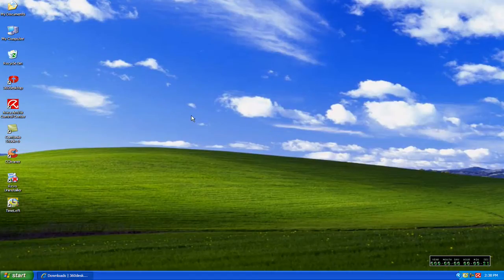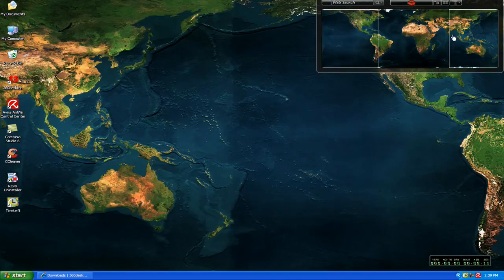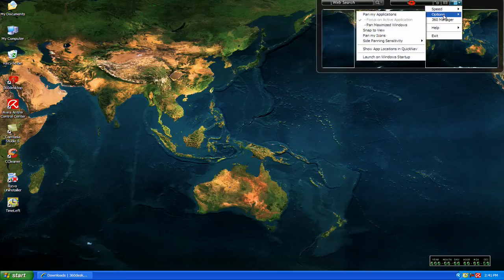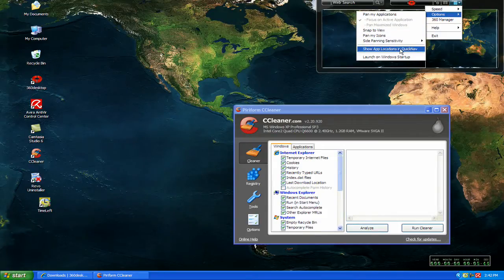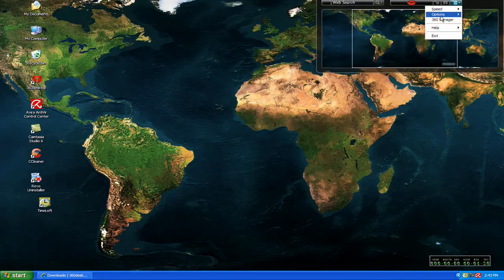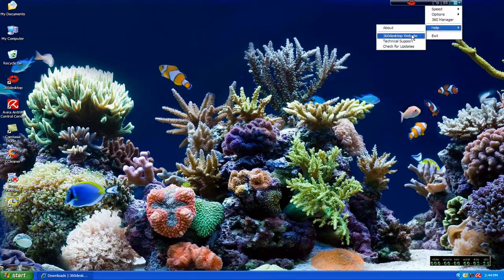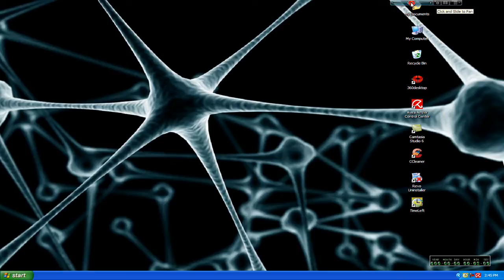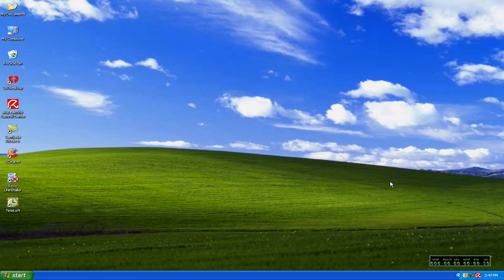Software Review: 360 Desktop